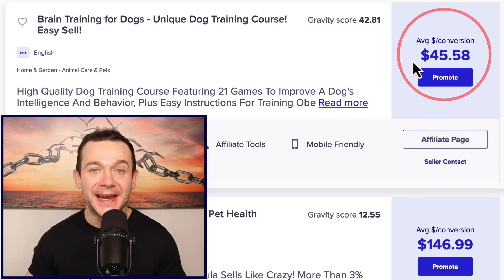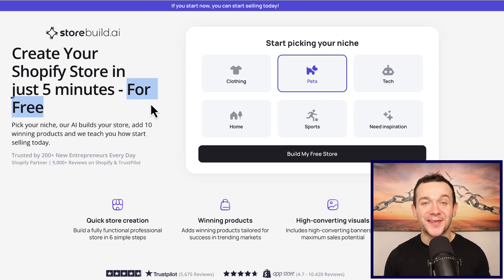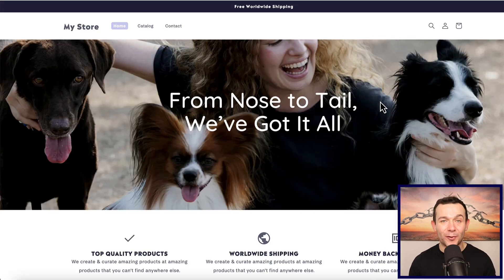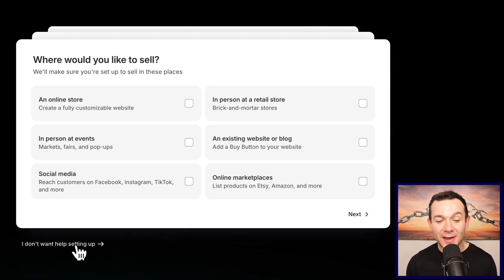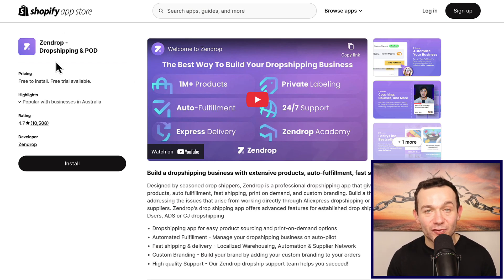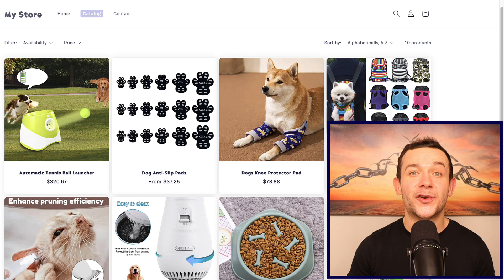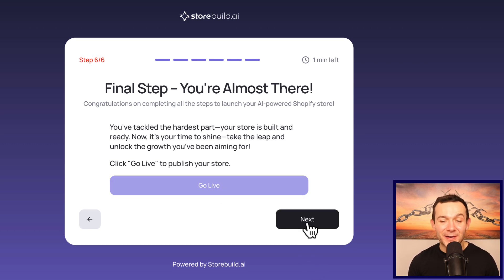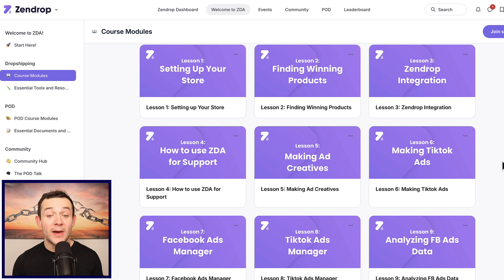How I Made a Shopify Dropshipping Store for Free with AI (Step-by-Step Tutorial)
Learn how to create a Shopify store in 5 mins with AI, to start making sales with trending products in a highly popular, profitable niche.